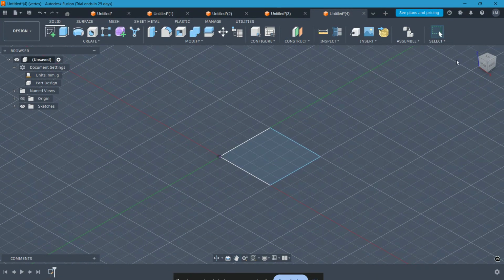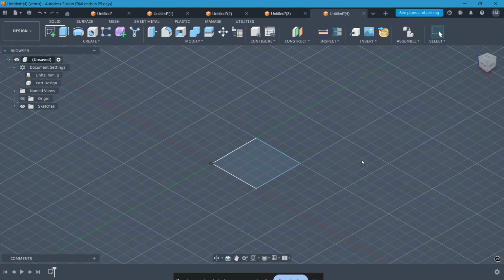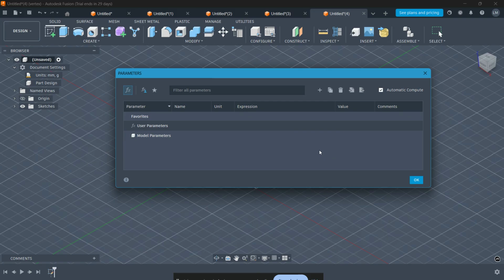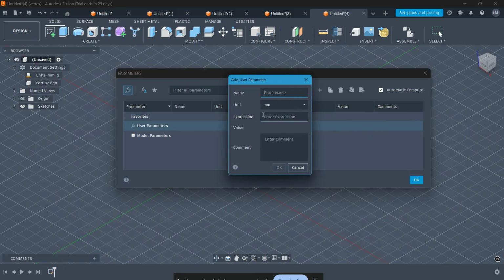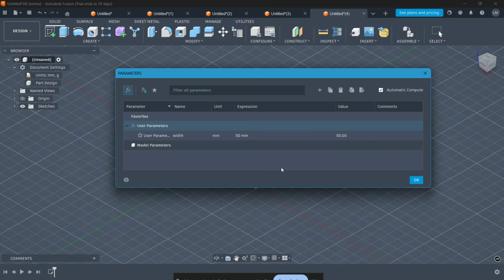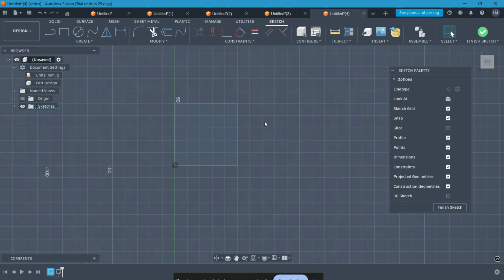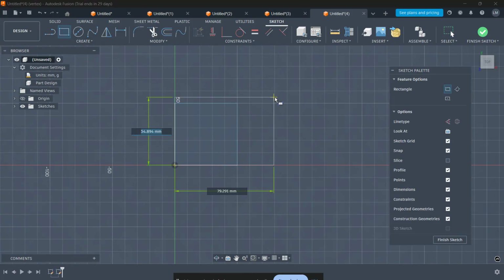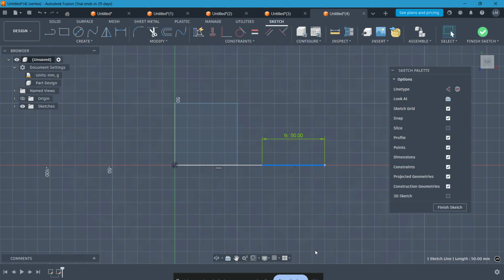How To Add User Parameters In Fusion (2026 Easy Guide)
Learn how to use User Parameters in Fusion to create dynamic designs. Follow this guide to automate your dimensions and speed up your CAD workflow significantly.

Timestamps
0:00 Introduction to Parametric Design
0:38 Accessing the Modify Menu
1:12 Opening the Change Parameters Dialog
1:55 Defining Your New User Parameter
2:42 Clicking OK and Saving